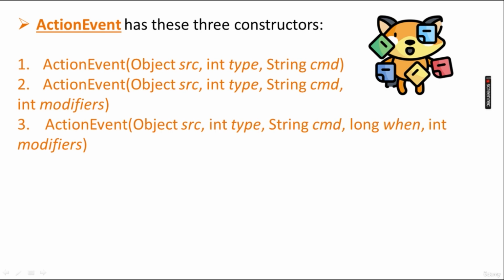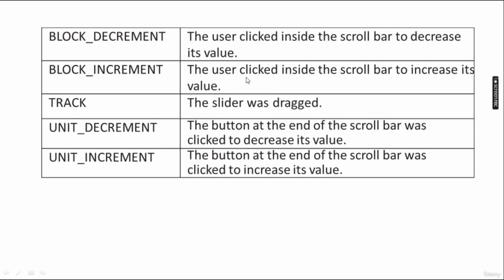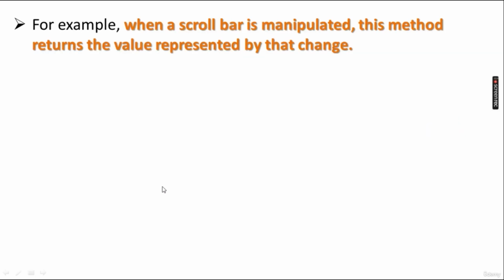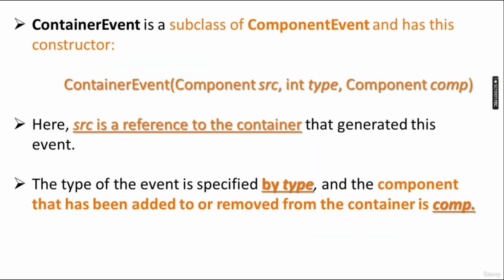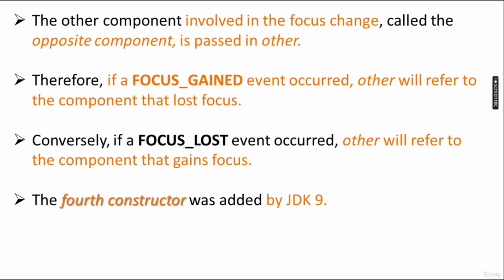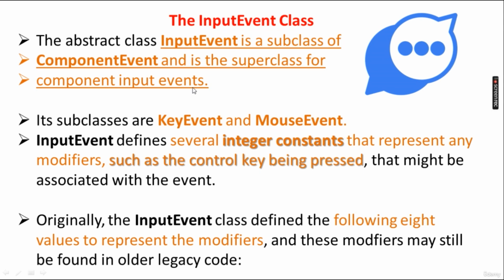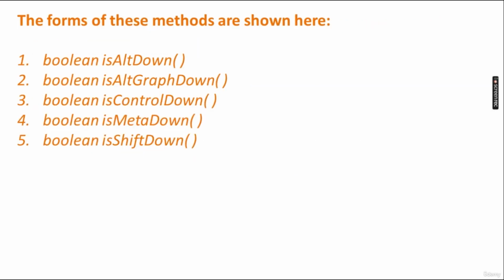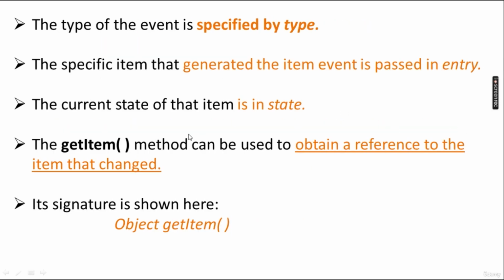Event Handling theory part2 | Java